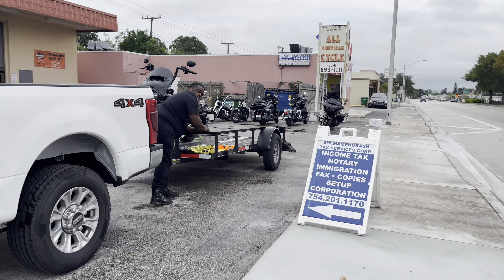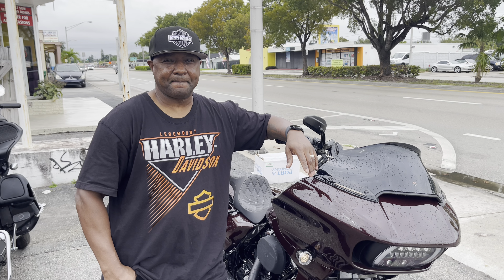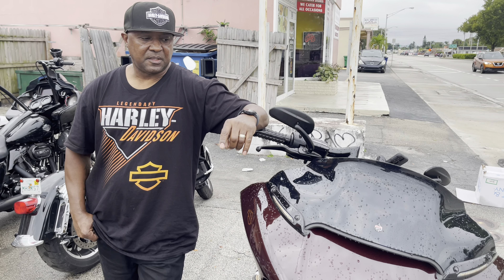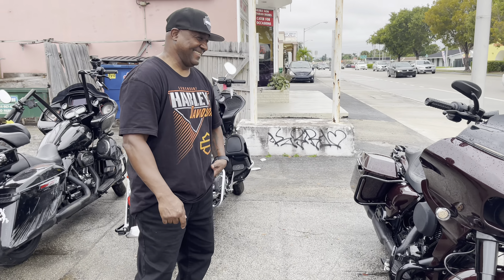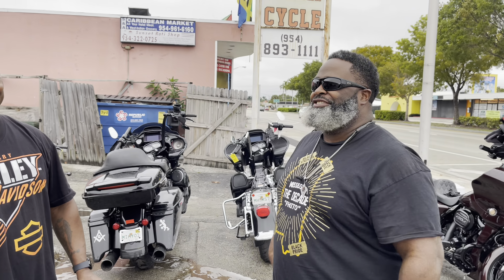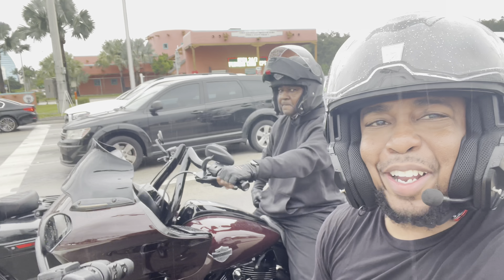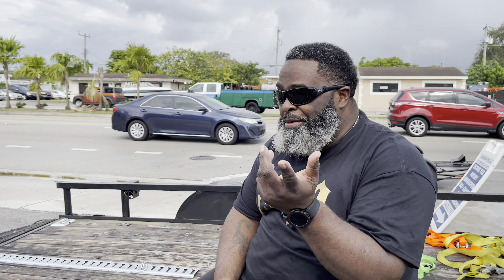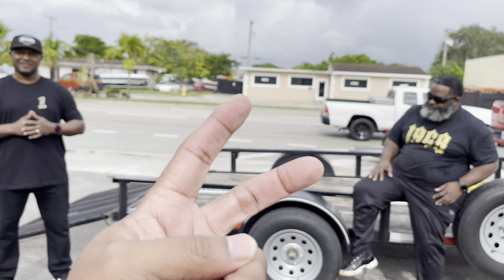*STAGE 2 RAFFLE WINNER* WE GOT SOAKED!